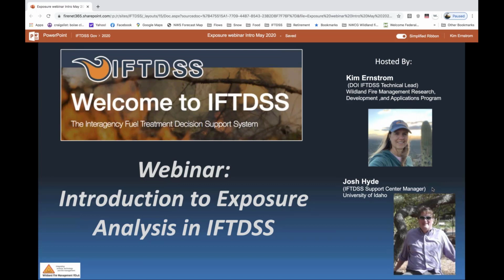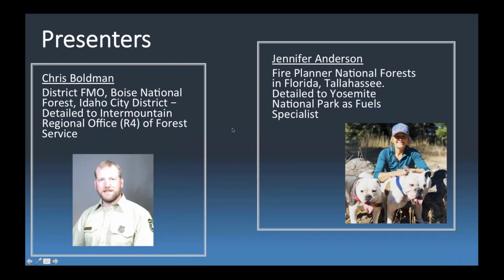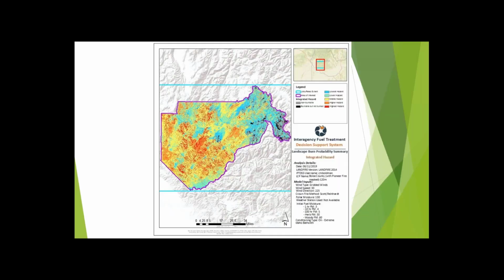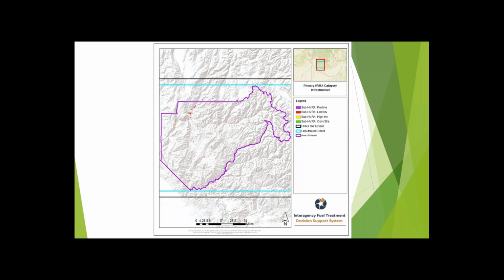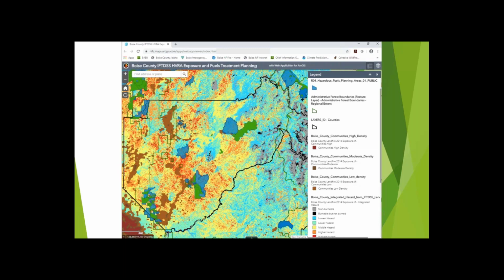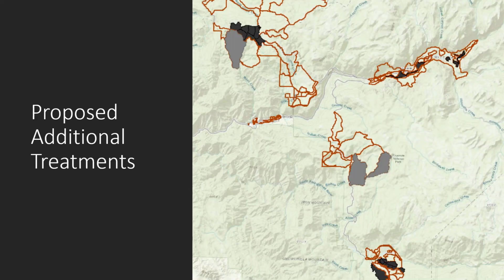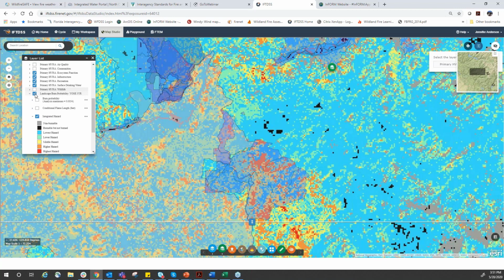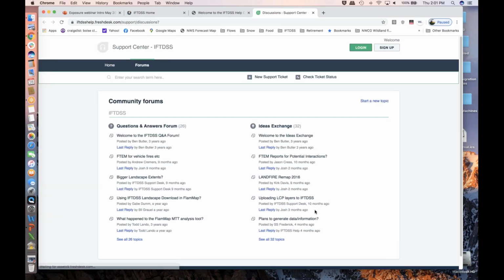Exposure Analysis in IFTDSS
Two project examples from users currently working with the Exposure Analysis in IFTDSS. We wrap up with a look at What's coming next with Risk Assessment.